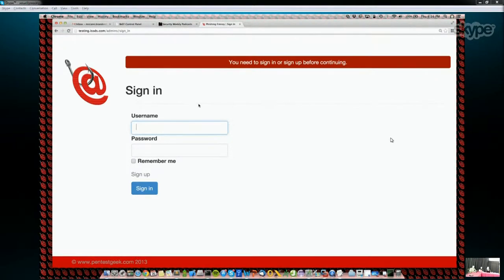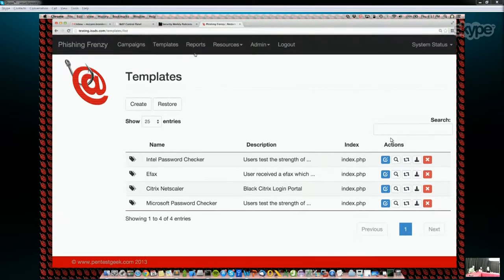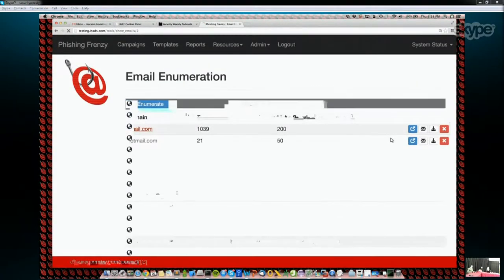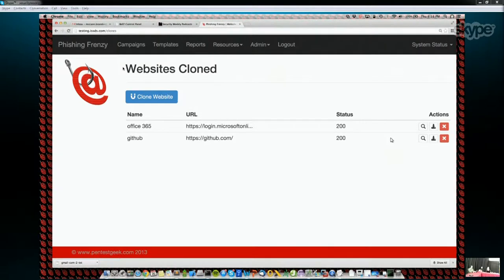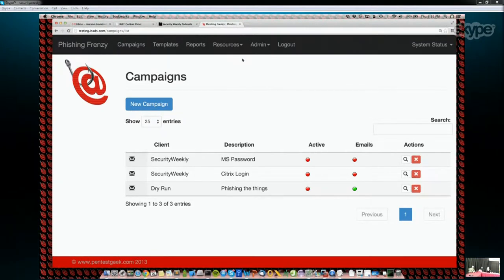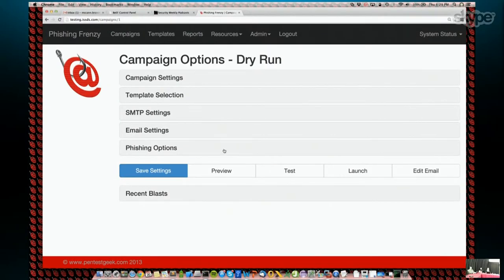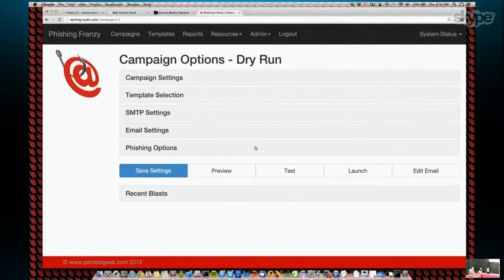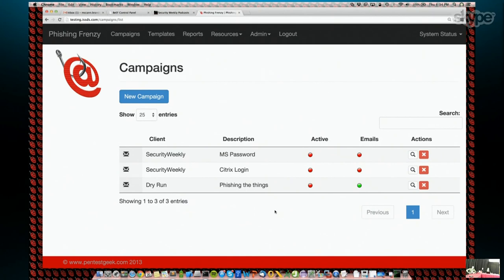Security Weekly #396 - Tech Segment with Brandon McCann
Brandon McCann is a Principal security consultant with Accuvant LABS’ attack and penetration team with over seven years of experience in the information technology industry. Brandon specializes in focused penetration testing, antivirus avoidance and advanced email phishing tactics.